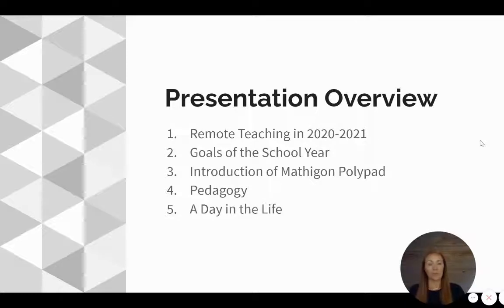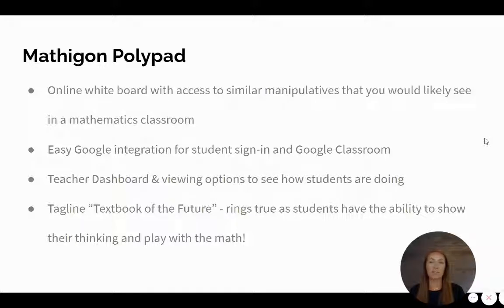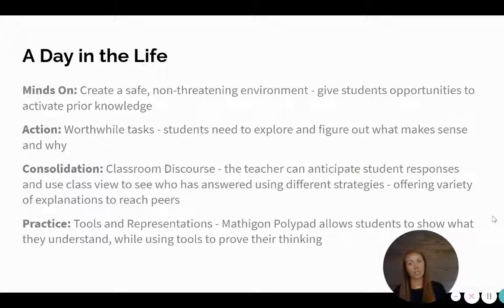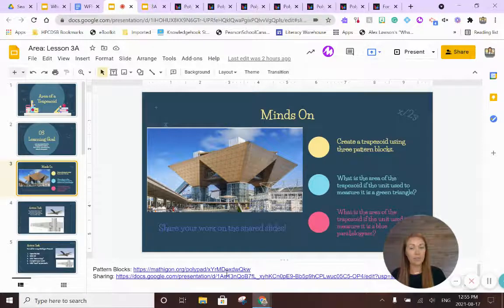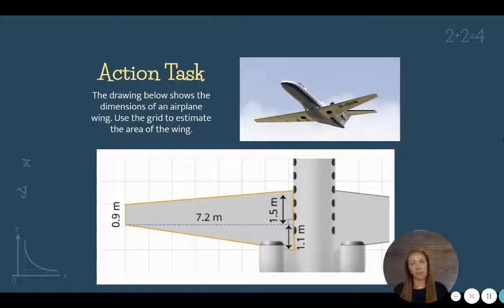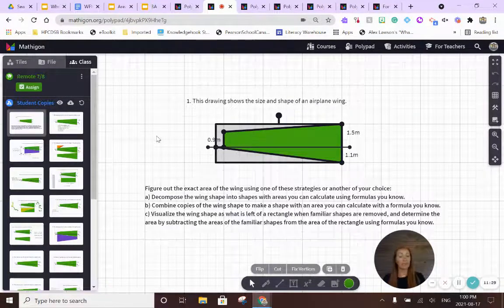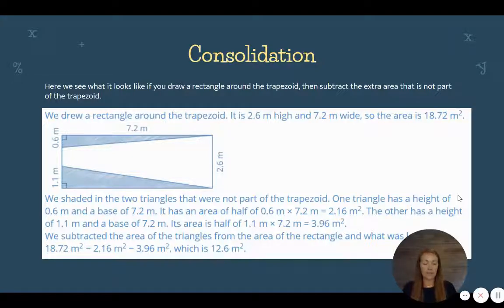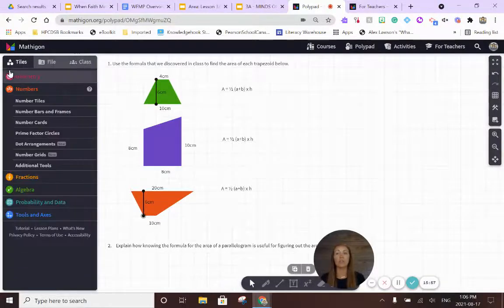Online Tools To Promote Mathematical Learning 16:59 minutes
In this presentation, the three part math lesson
will be explored. In order for students to best
show their understanding and thinking in a
remote setting, the Mathigon Polypad tool will
be utilized in all three parts of the lesson, as well
as for independent practice. Ways that the tool
can be best used for students, and how it mimics
a face-to-face learning experience is discussed.